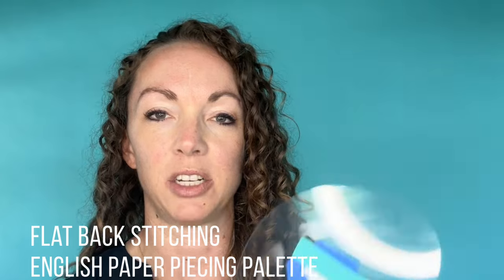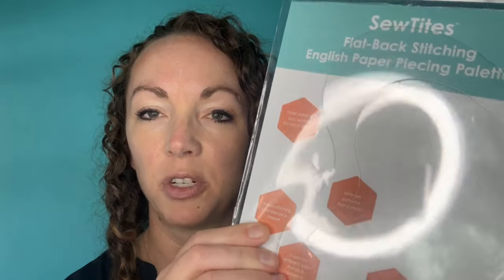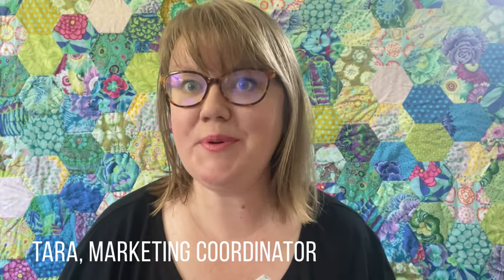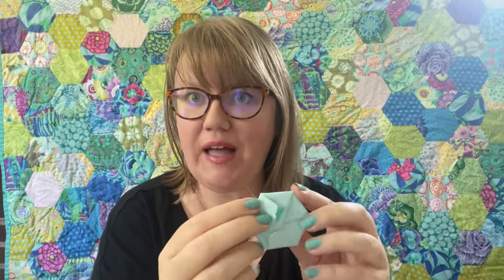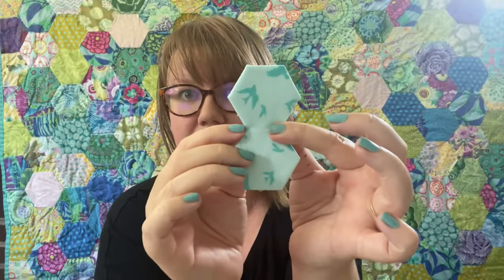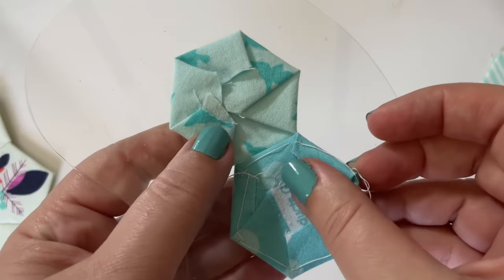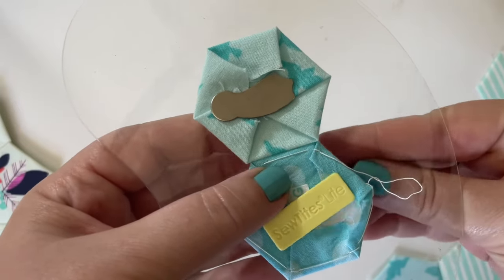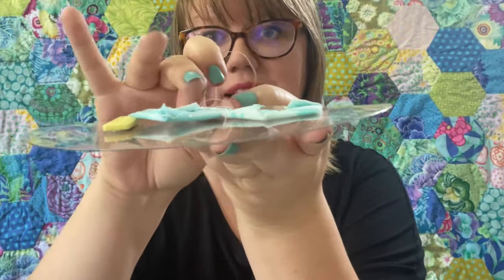INTRODUCING: English Paper Piecing Flat Back Stitch Palette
With these palettes, you’ll more easily and accurately flat back stitch, finally master English Paper Piecing, and get the beautiful results you admire and want.